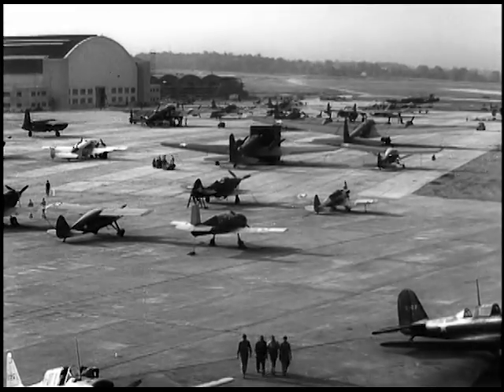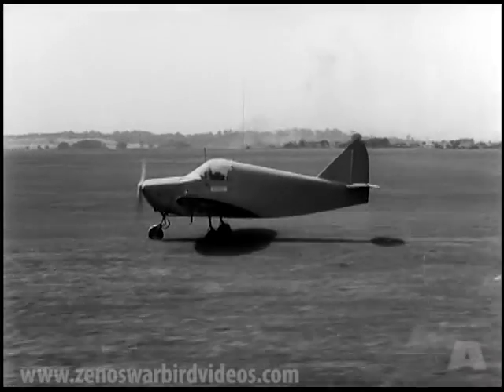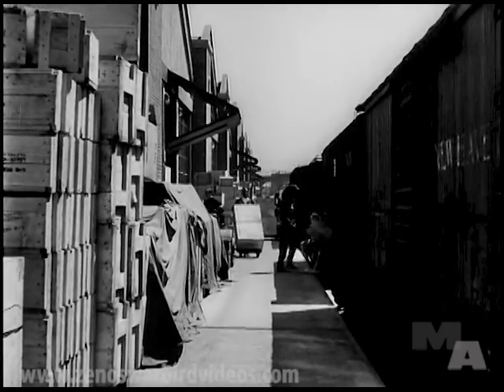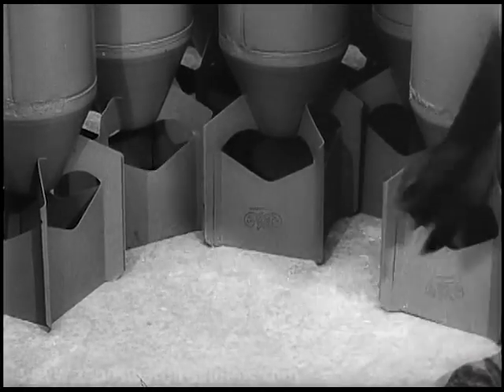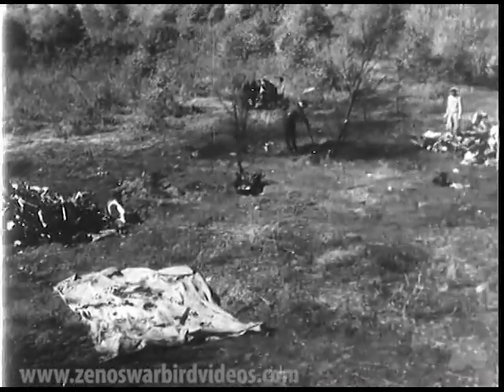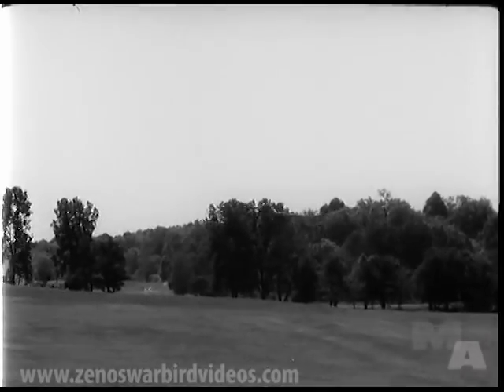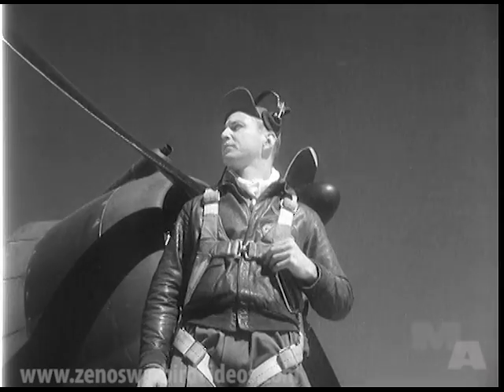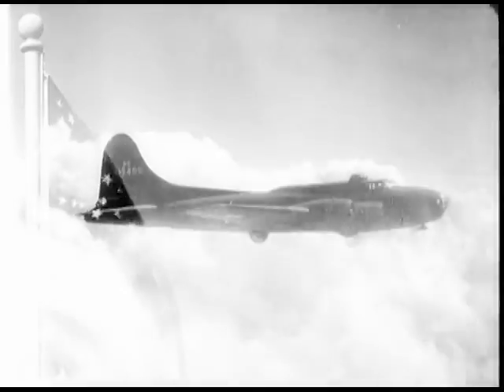Air Force Alerts: Wright Field Experiments, Chemical Bombs and "ACCIDENTS!"(1942)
"Army Air Force Alerts" were a series of films produced at the advanced R&D facility at Wright Field, OH during World War 2. They updated and in some cases trained, authorized Air Force personnel on new developments in aviation technology, aircraft tests, communications and problem solving in the field. In some ways, Wright was an "Area 51" for the Air Force during the War. (Get these films and dozens more on our "World War 2 Allied Aviation News Volume 1" DVD
The first film, "Nerve Center: Wright Field is AAF's Proving Ground," is a brief tour of Wright Field and highlights include the only example produced of the Douglas B-19 long range bomber, an RAF Fairey Battle with contra rotating propellers, a radio controlled pilotless drone, live fire armaments testing and more.
The second film, "WARNING TO AXIS: Chemical Bombs Now Ready in Quantity" shows the production of 100lb HS "Mustard Gas" Bombs and fitting them on aircraft. Thousands were produced and stored, ready to be strapped on bombers, as both a deterrent and/or response to Axis first use. Fortunately, the German "Supreme leader" had been gassed during World War I and had a deep seated aversion to its use, so these bombs were never dropped.
The third film,"Accidents!" is introduced by AAF Commanding General Hap Arnold.During World War 2, all the major combatants lost thousands of aircraft, their pilots and crew  due to easily avoidable human errors. Many of these accidents occurred during training courses at home before the pilots ever saw combat. Overconfidence could also lead to dangerous stunts ending in fatalities, even for experienced pilots.This is one of many films produced to remind pilots that even small mistakes can lead to a catastrophic chain of events.  Along with examples of fatal mistakes, the film ends with a dramatic recreated combat sequence featuring a variety of aircraft including P-39s, P-47s and B-24s.
Zeno
Zeno's Flight Shop DVD Store – Worlds Largest Collection of WW2 Aircraft, Weapons Air Combat, & Classic Jet Videos